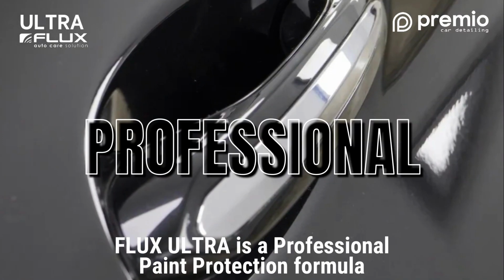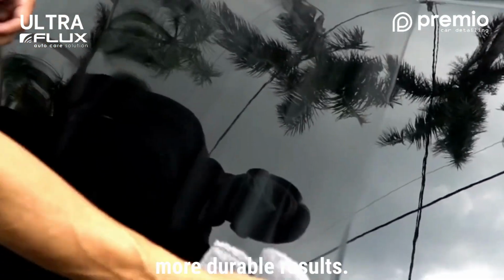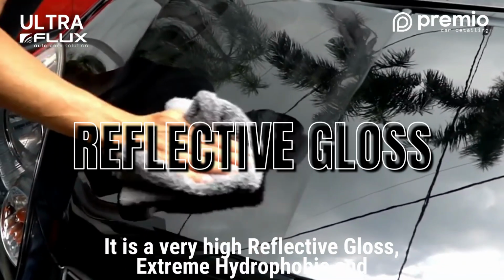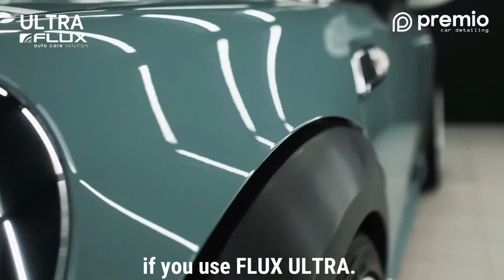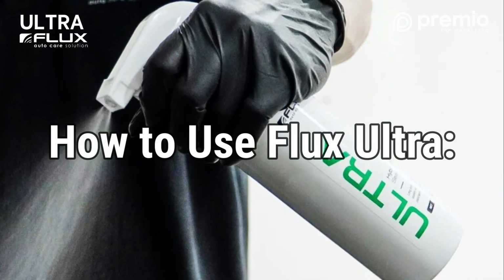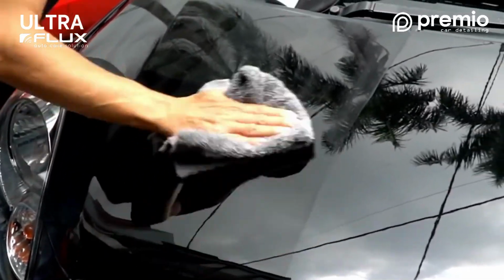FLUX ULTRA, The Professional Paint Protection For Vehicle Body Paint !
FLUX ULTRA is a Professional Paint Protection formula with hydrophobic effect (taro leaves) for vehicle body paint protector with Premium Nano Polymer & Premium Sealant technology to provide the best solution for vehicle protection and maintenance.

FLUX ULTRA can create a protective layer that can harden perfectly on the paint surface, and the great thing is, you can apply 2 layers with a delay of min. 1 hour after the first layer for much more durable results, very high Reflective Gloss, Extreme Hydrophobic and extraordinary durability up to 1 year. The characteristics of nano coating with a protector and coating is long lasting and Suitable for all car paint colours.

Or, you call the following shop salespersons :
🙋‍♂️ Ah Hua 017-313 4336 ) - JB Shop
🙋‍♀️ Fatin 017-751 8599 ) - JB Shop
🙋‍♂️ Hassan 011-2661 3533 ) - KL Shop